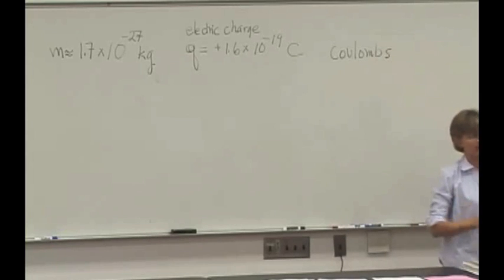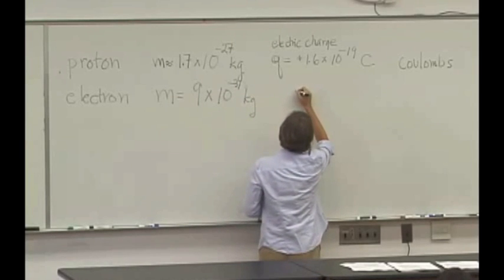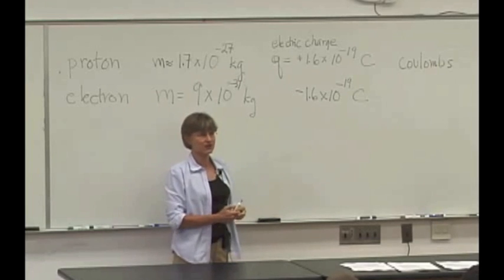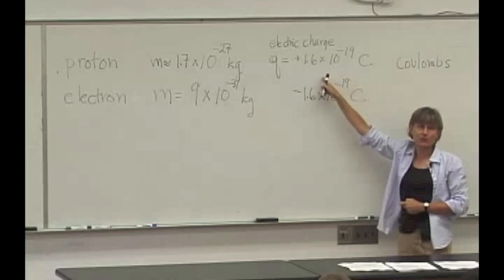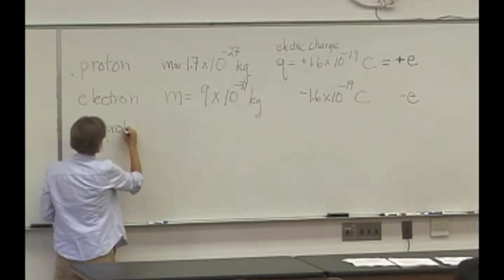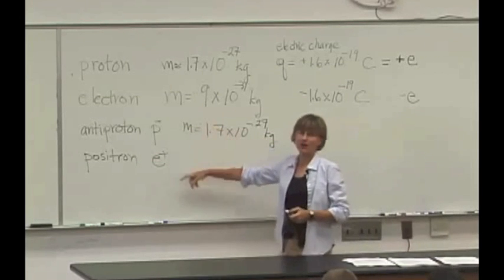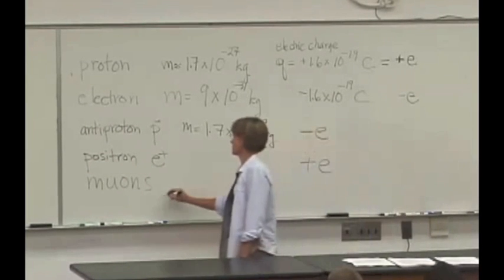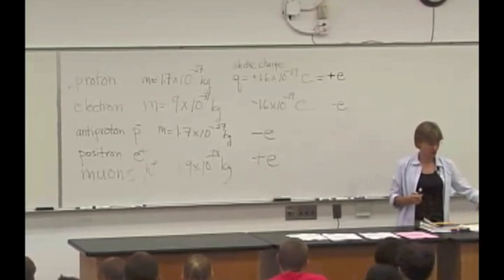M & I II: Electric Fields Video 3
Charge and Particles